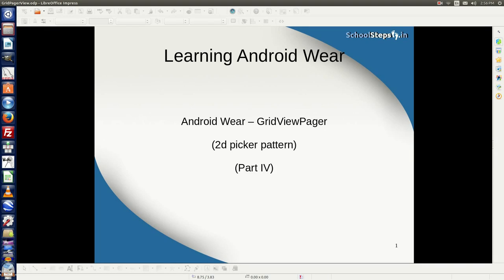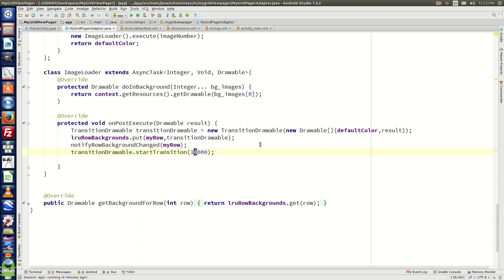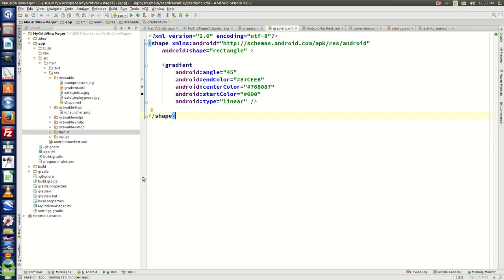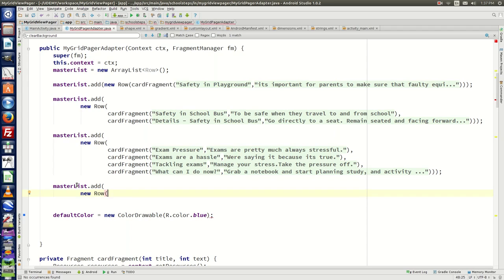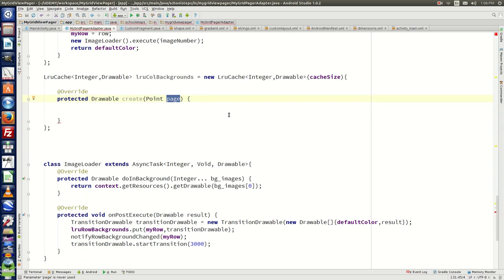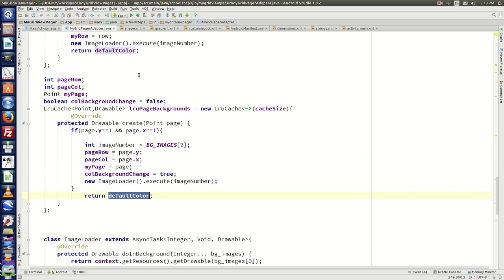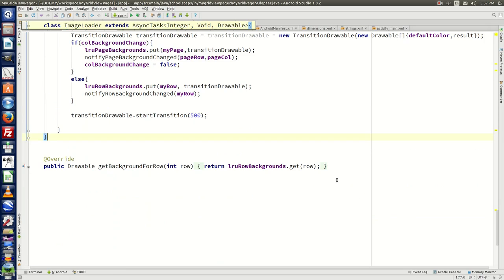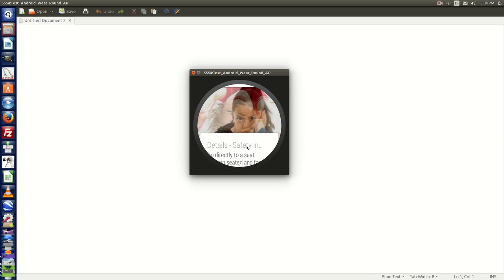008 2D Pickers Image Transition, Custom Views, Column background image